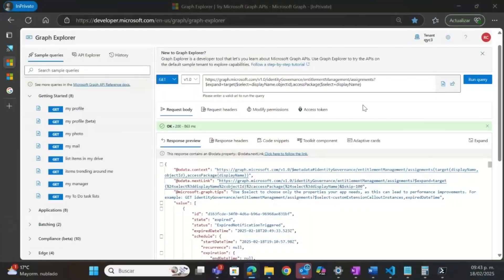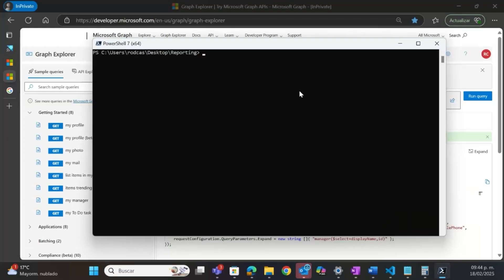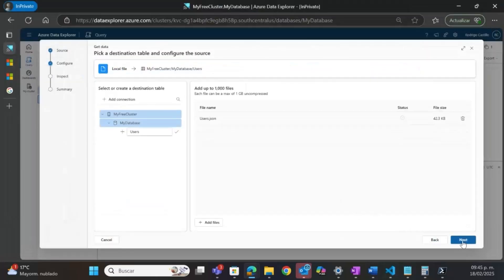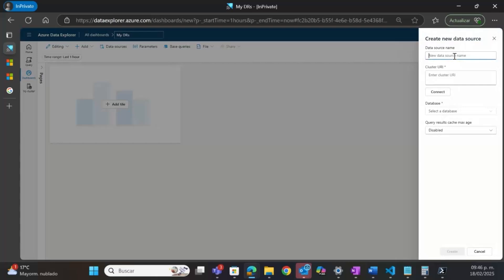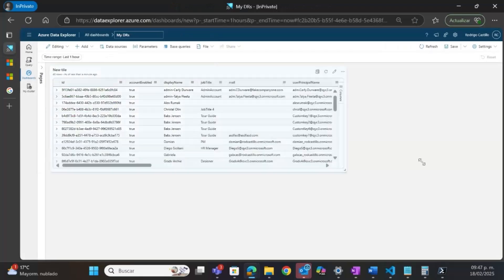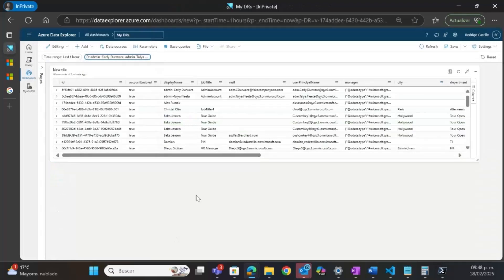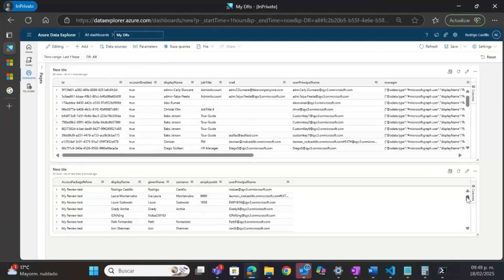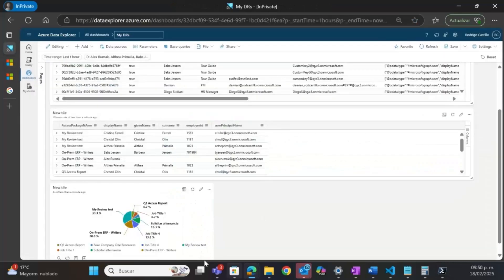Create Custom reports for Microsoft Entra ID Governance data using Azure Data Explorer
In this video we will show you how to create custom reports for your data in Microsoft Entra ID Governance using Azure Data Explorer.